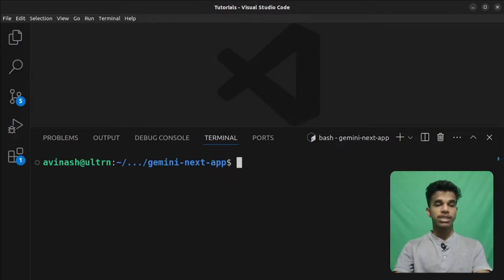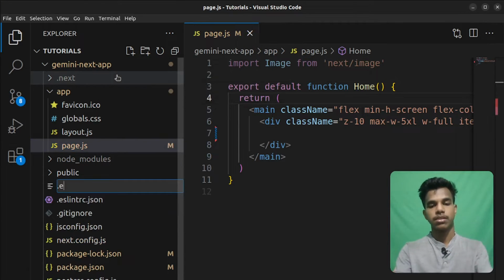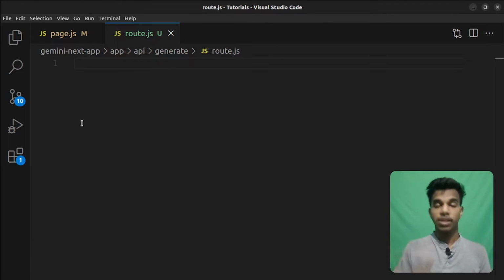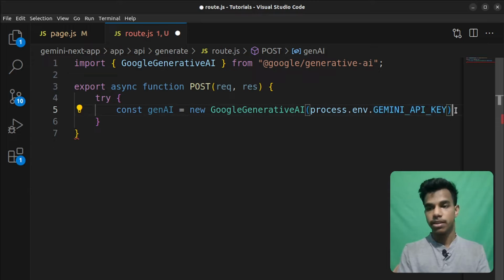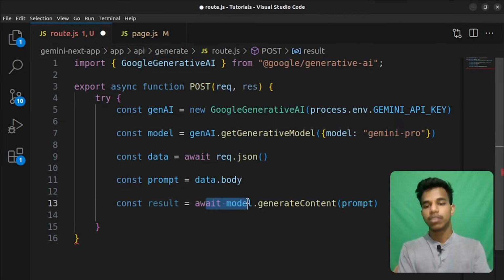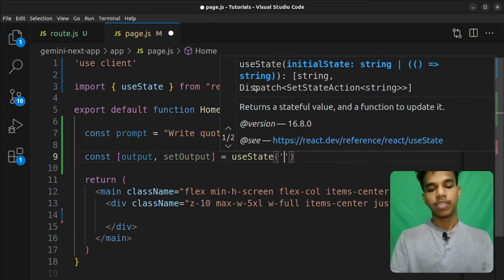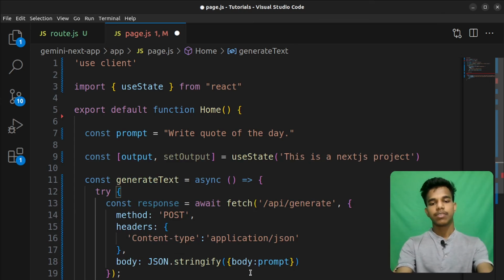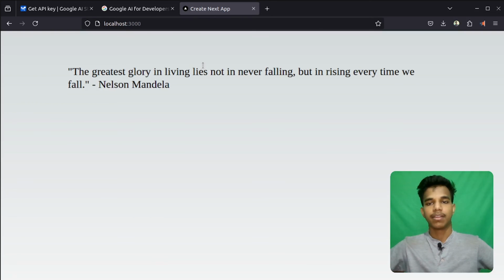How to use Gemini API (Next.js Tutorial)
How to use Gemini API in your Next.js projects.

Timestamps
00:00 intro
00:10 Create new nextjs project
00:28 Install Google AI SDK
00:46 get your api key
01:26 create api route
4:40 client side code